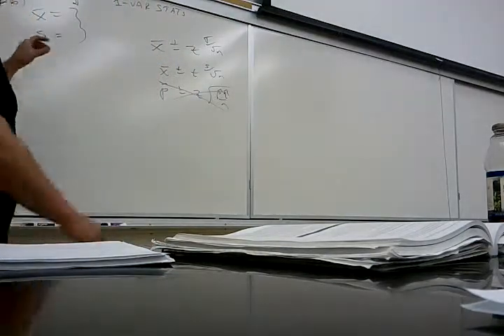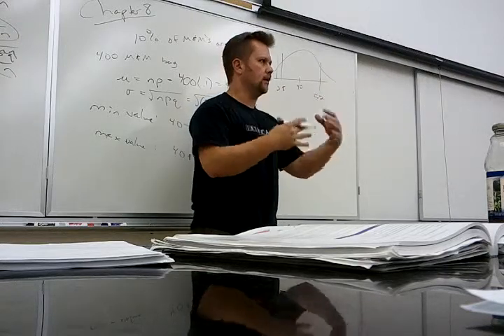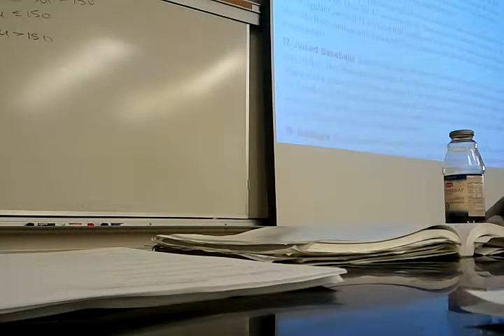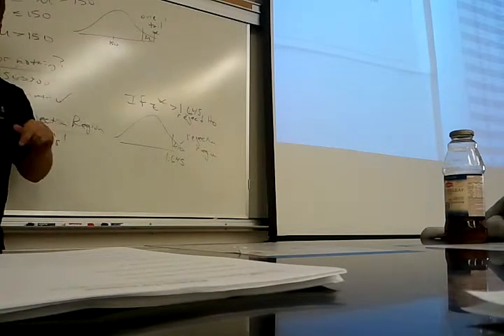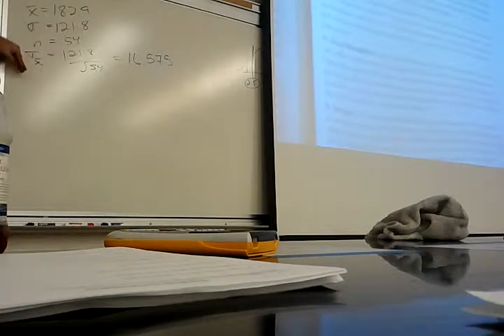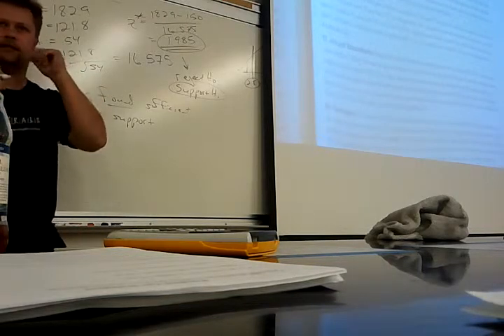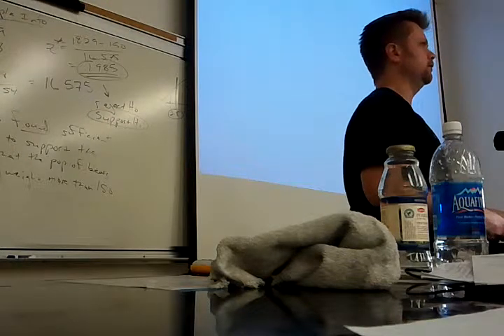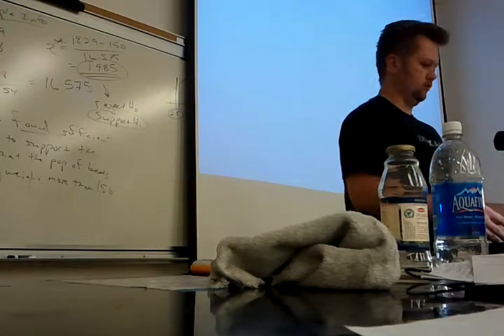Math 160 May 2 FULL LECTURE